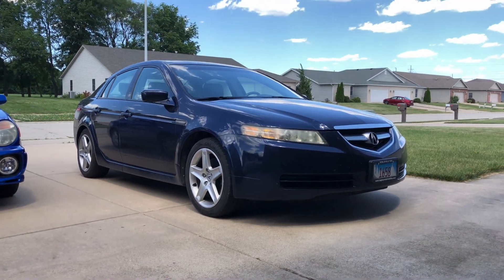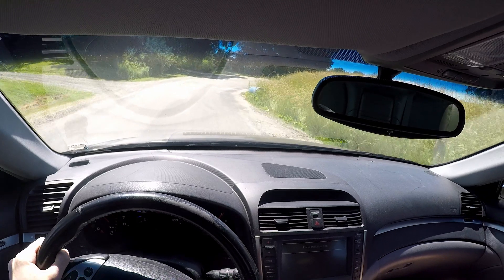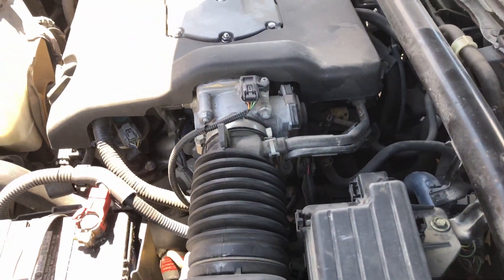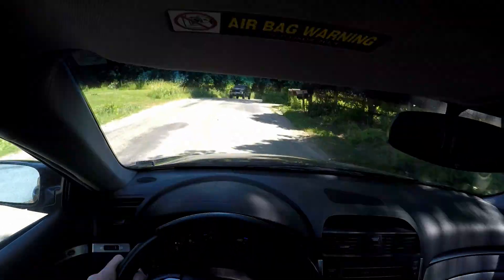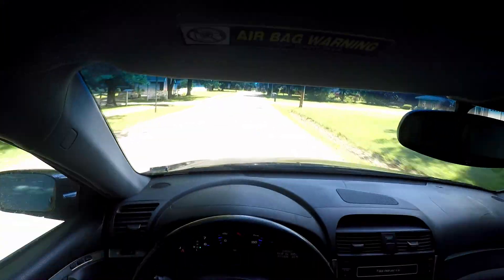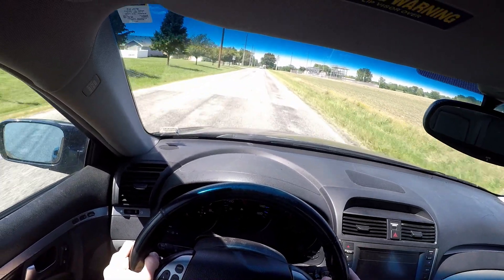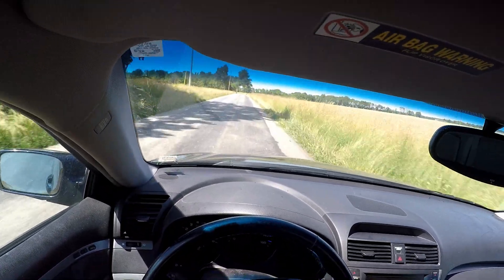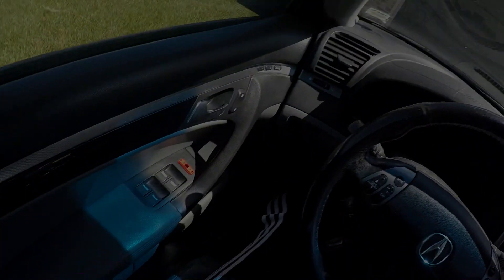Revved Up Reviews: Acura TL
This is just a quick, unscripted overview of my experience with a second gen Acura TL. If you enjoyed this, please leave me some positive feedback. I'll probably have this car appear in another video if that's something you guys would be interested in.

Revved Up Reviews are designed to be a condensed, easy to produce video format where I only discuss my general opinions on one car. These reviews are distinct from my comparisons and informative videos because they focus on just one car, but they don't go into great detail. I plan on doing many of these reviews, so I hope you enjoy this one!

If you found this entertaining please consider viewing some of my other content, and if you want to catch more videos like this, then you're welcome to join me and subscribe to my channel!

Thank you all for being here, I've been going through some personal issues which sucked a lot of my motivation away. I've been taking lots of time for myself, and I will continue to do so, but know that I have about 3 more videos worth of raw footage waiting to be edited, and lots of video ideas that have yet to be filmed, so more content is on its way!

Expect more snake stuff next, followed by a video about turbocharging, some podcast stuff, and probably 2 or 3 reviews!